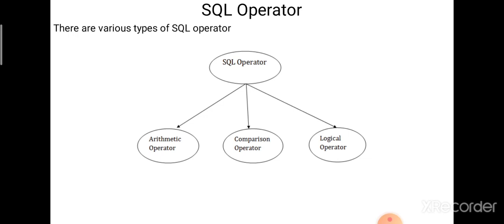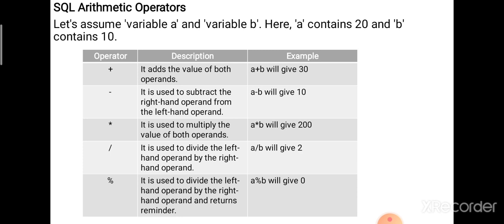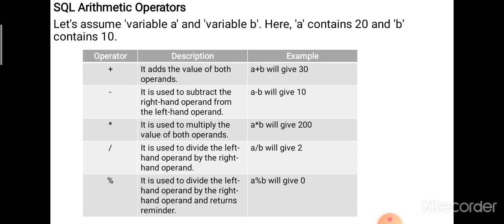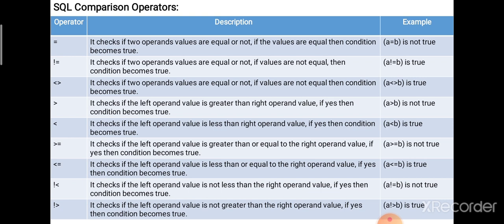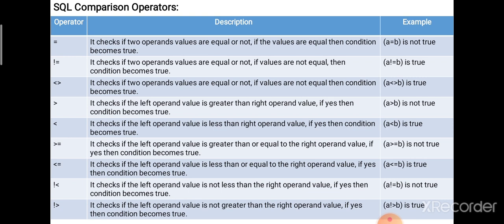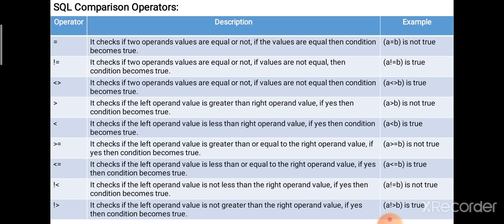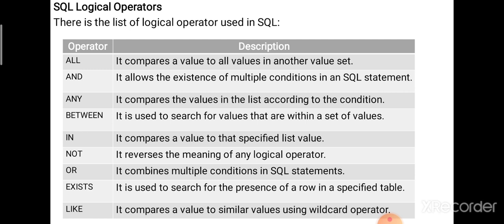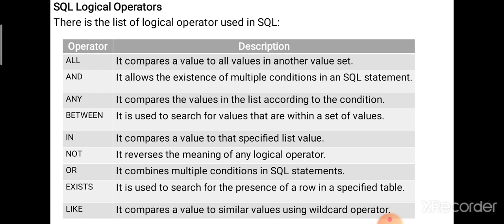SQL Operators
This video explains about SQL Operators